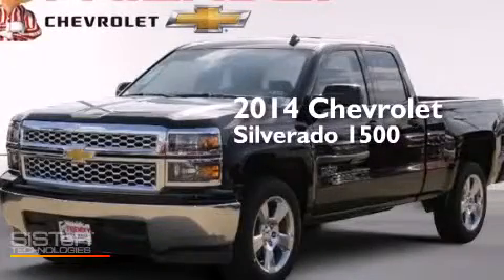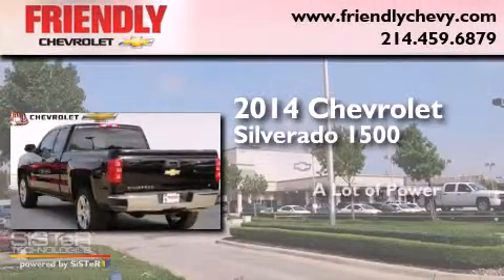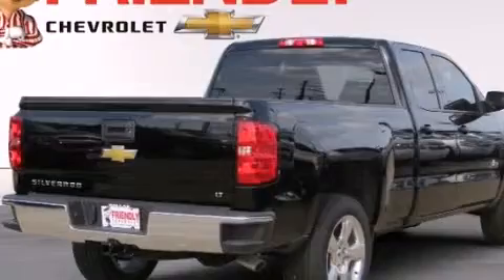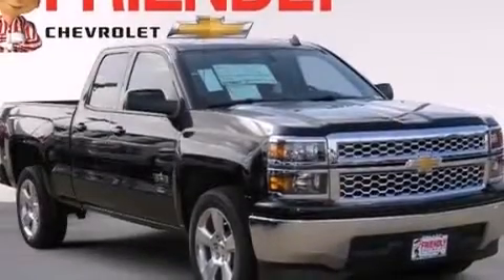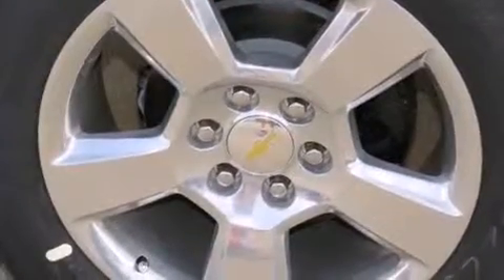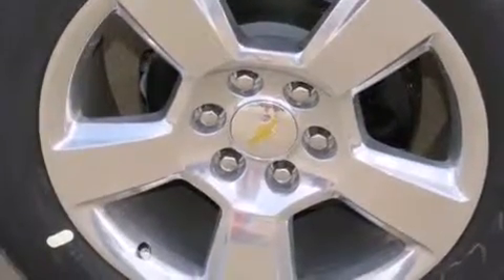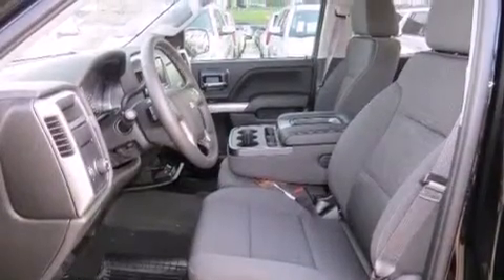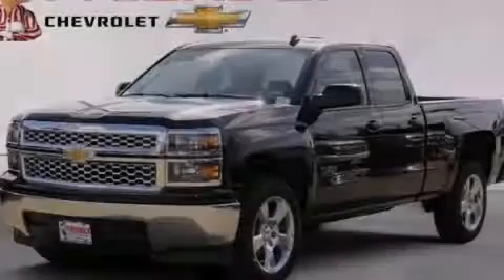2014 Chevrolet Silverado 1500 Arlington TX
Year : 2014
 Make : Chevrolet
 Model : Silverado 1500
 Engine : 5.3L V8 Ecotec3 Flex-Fuel Engine
 Trans . : Unspecified
 Exterior : Black
 Miles : 2
 Interior : Other

 2014 Chevrolet Silverado 1500 Dallas TX